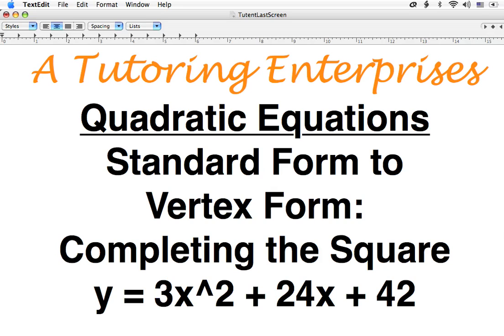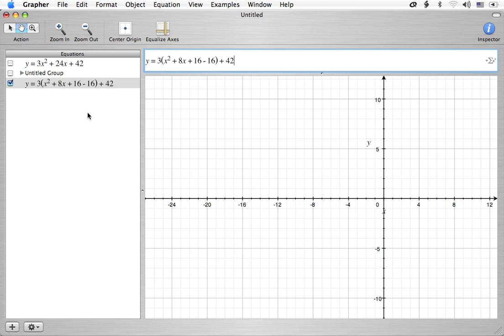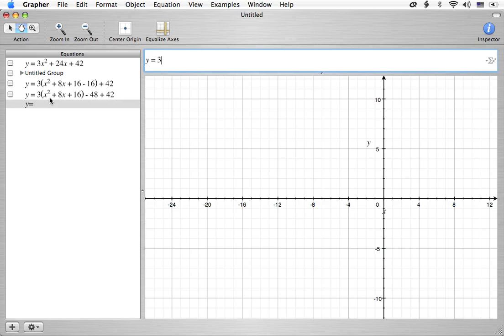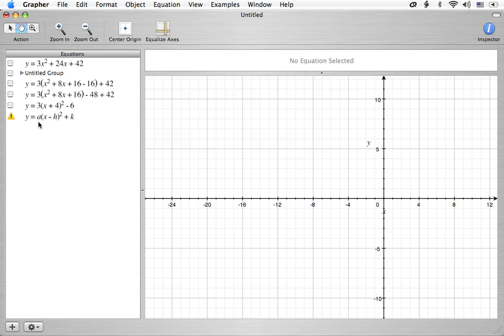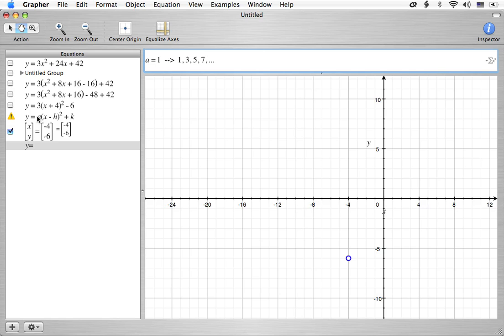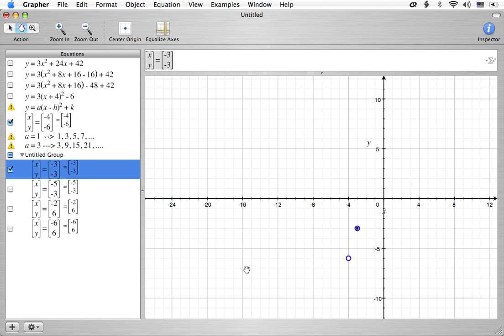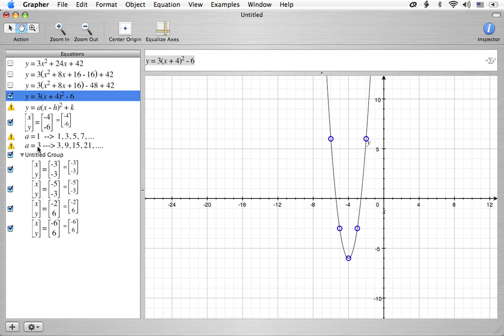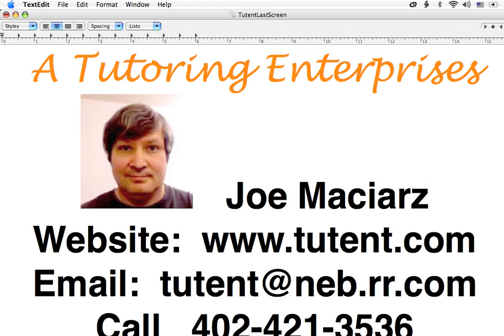Graphing Quadratic Functions: y = 3x^2 + 24x + 42 - Mac Grapher, A Graphing Calculator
This video tutorial of an equation grapher shows how to take the quadratic equation y = 3x^2 + 24x + 42 and turn it into vertex form from algebra.  It then goes on to show graphing quadratic functions from the resulting vertex form quadratic equation using the 1, 3, 5, 7 pattern using the Mac Grapher also known as the Apple Grapher.  In this case, graphing quadratic equations is the same as graphing quadratic functions.